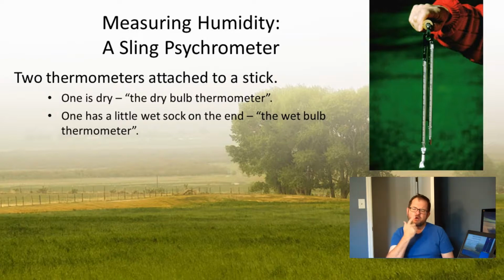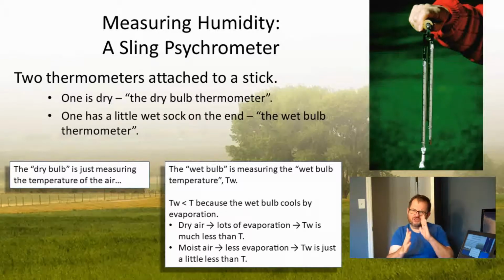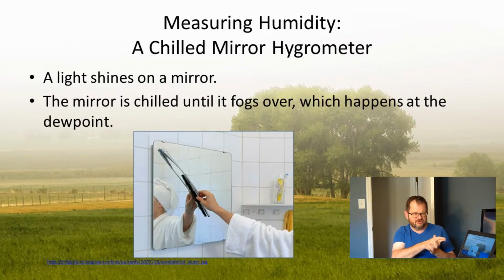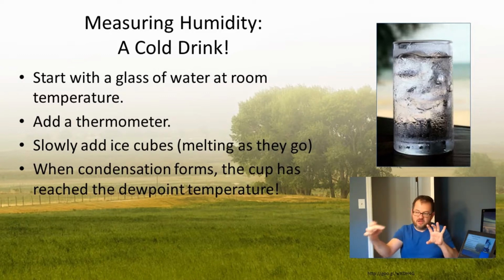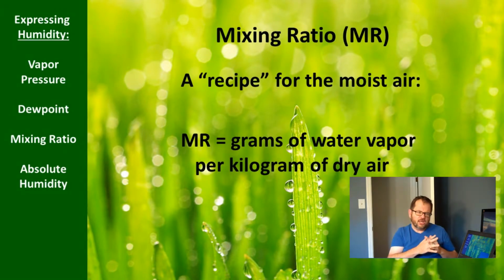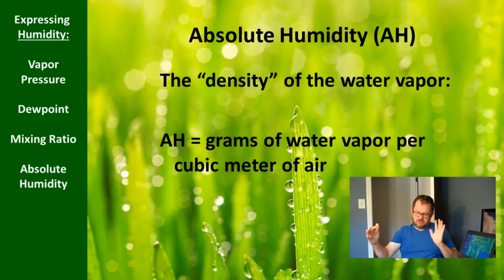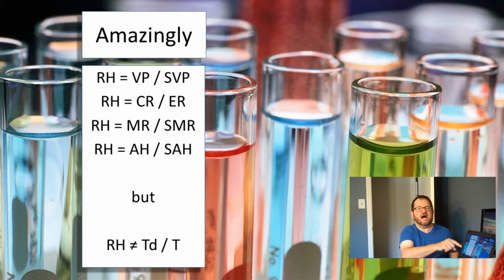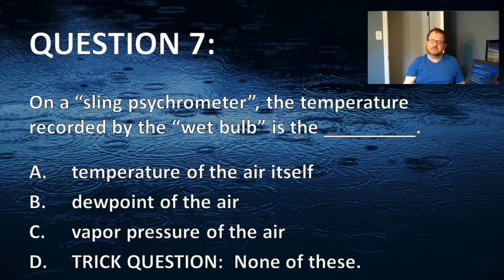ATSEVS 113 Humidity, Part 3